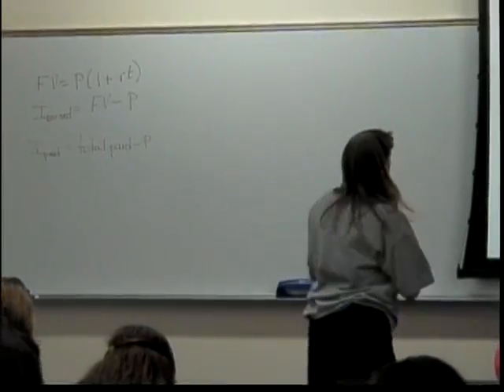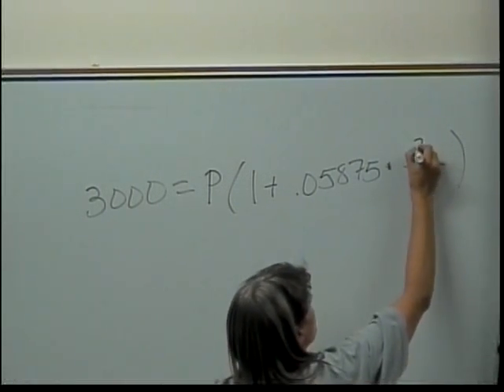Simple Interest (part 2)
This is the beginning finance lecture on simple interest.